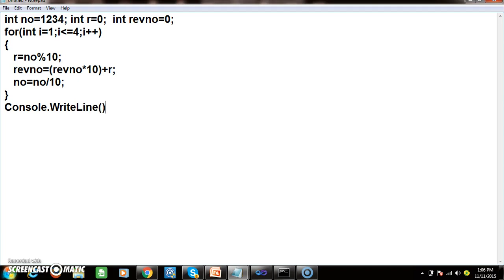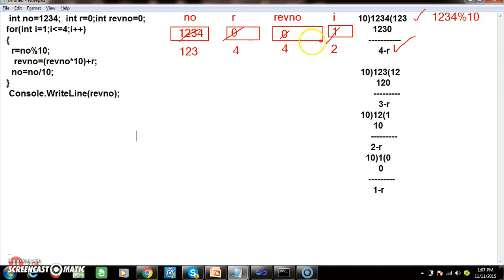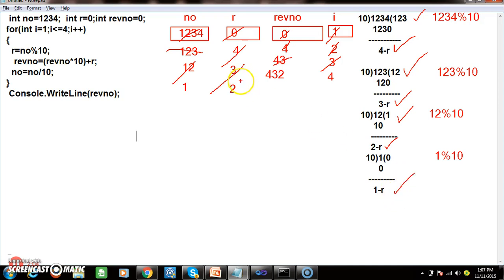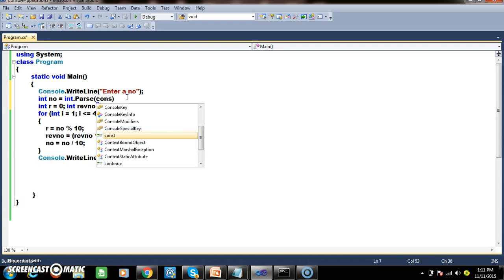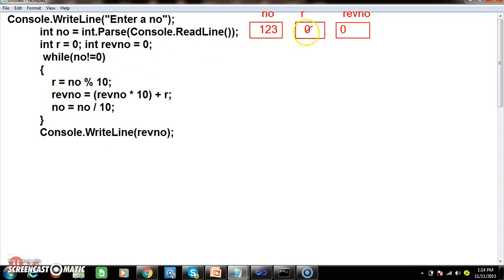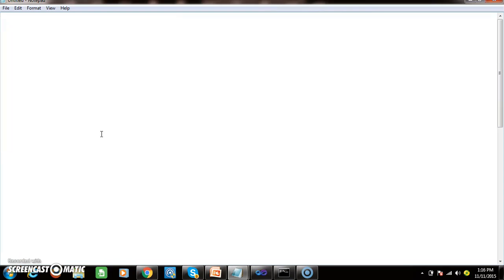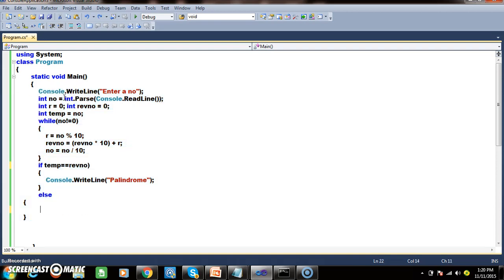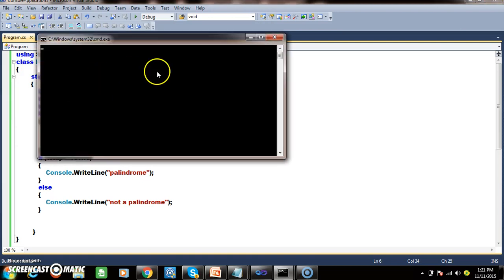check given no is Palindrome or not -5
palindrome number